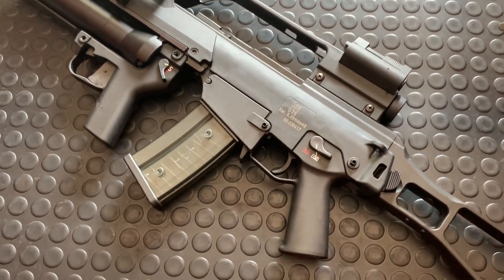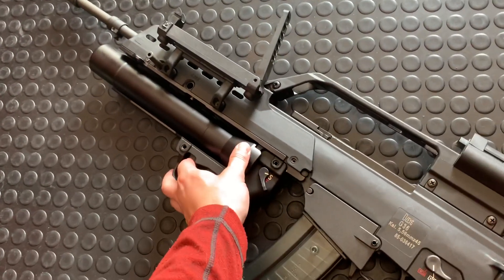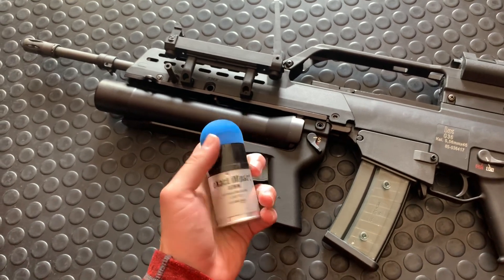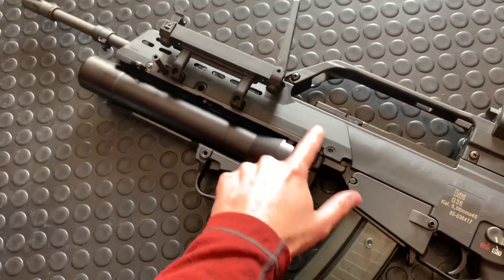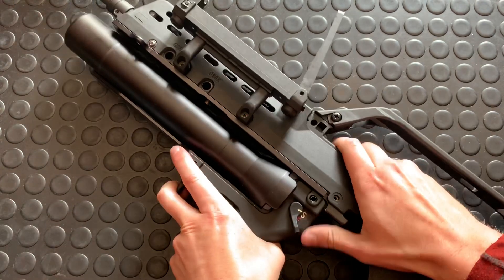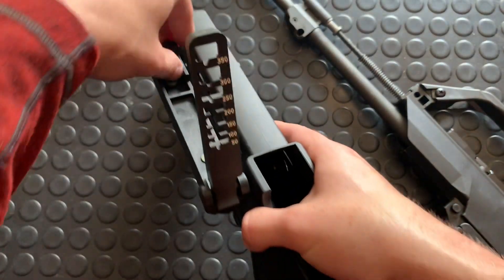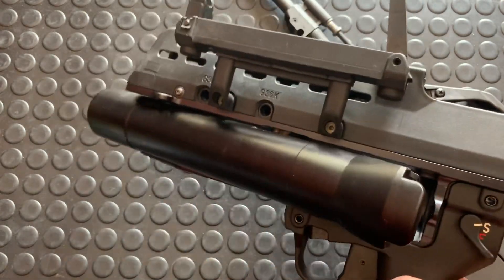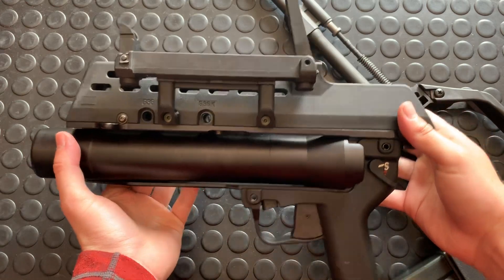Hk G36 with AG36 Grenade Launcher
Quick overview of the Heckler and Koch G36 with 40mm AG36 Grenade Launcher.

This complete setup is legal to possess in Canada with a PAL.